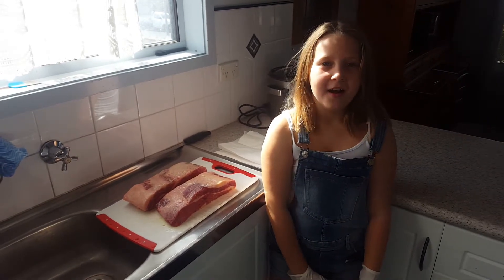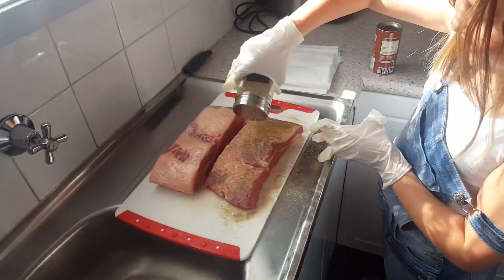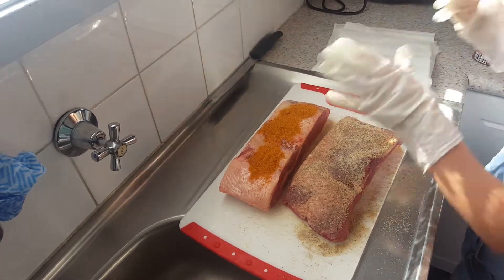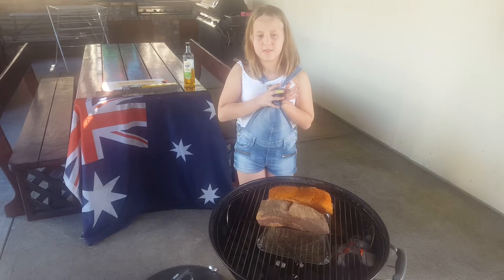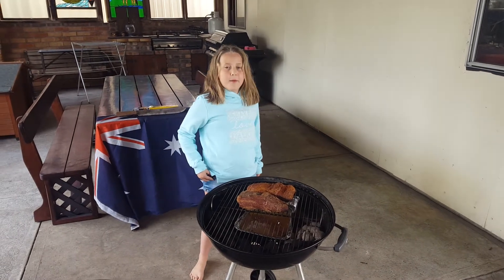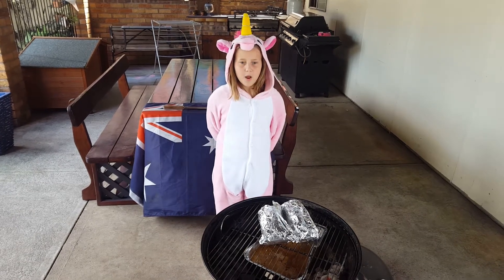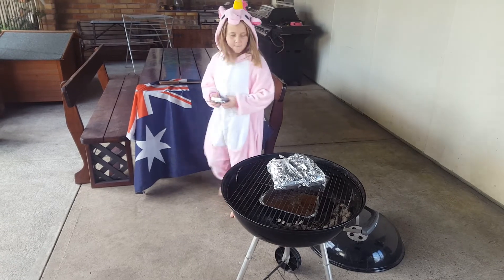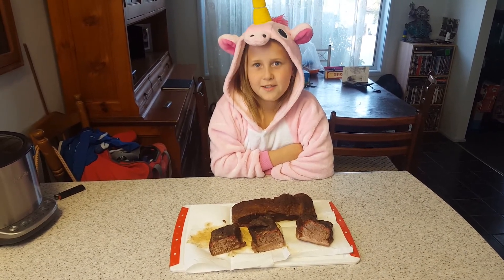Brisket on the Weber